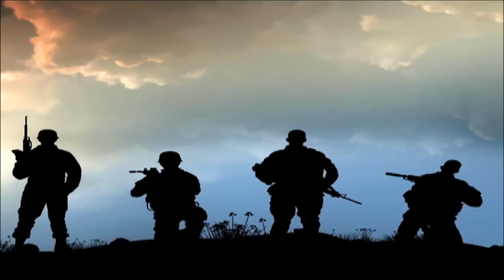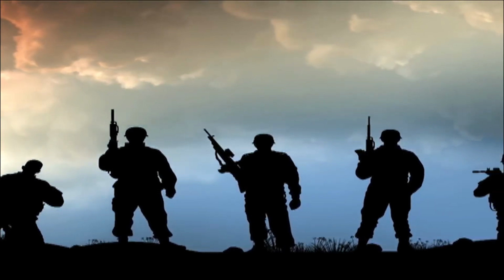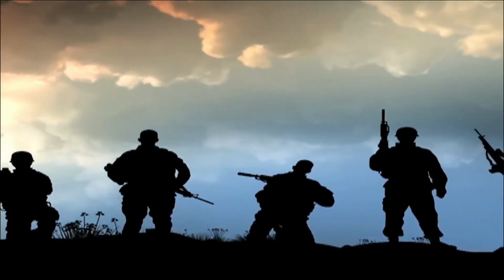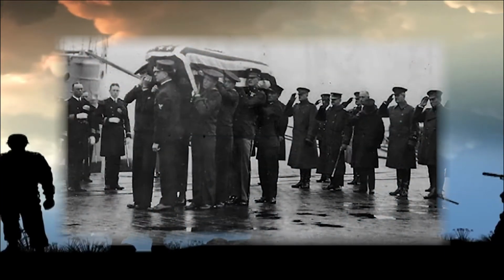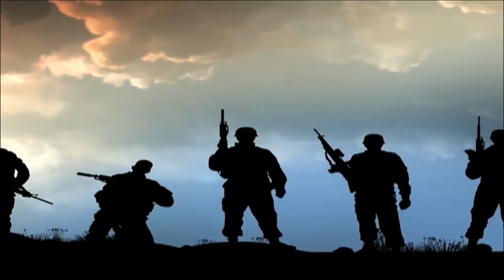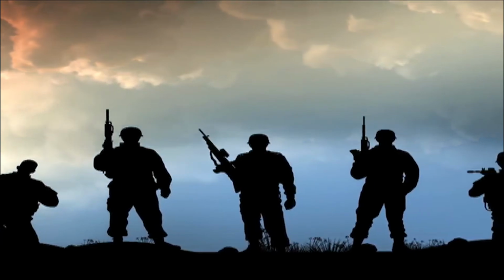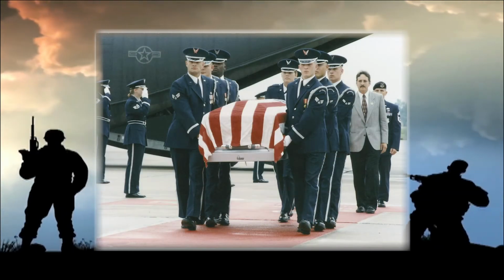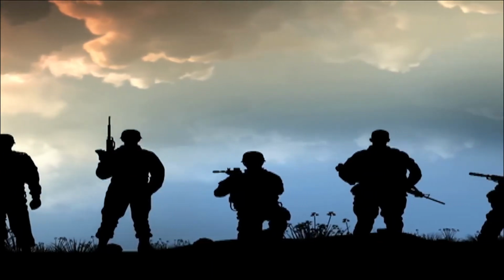M6 - Military Moment - Tomb of the Unknown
Producer Jackson D. produced a Salute to Our Veterans Military Moment Video Project.